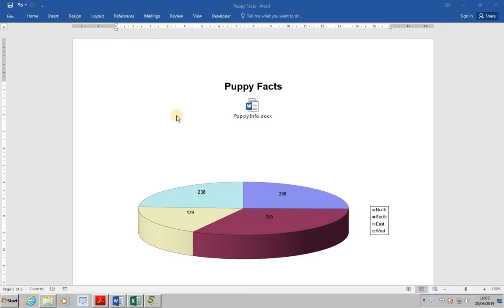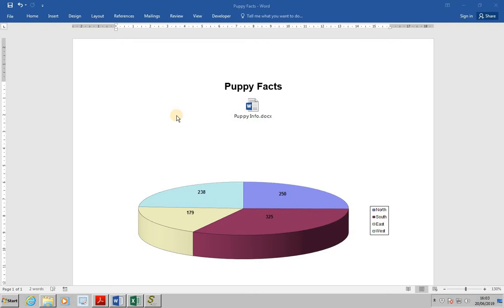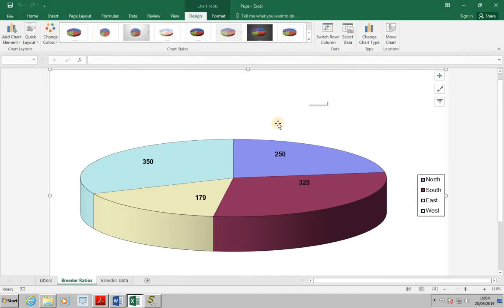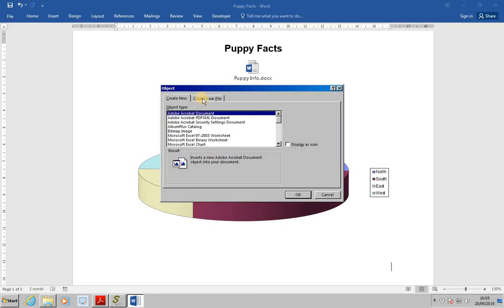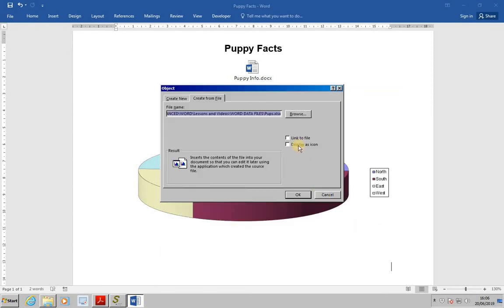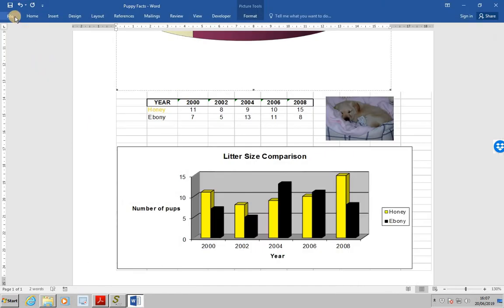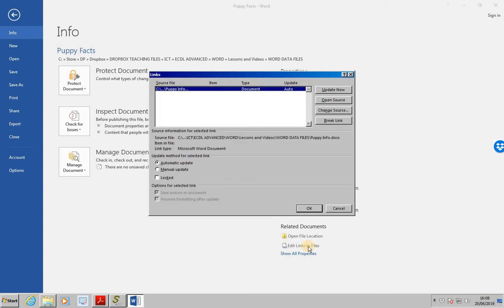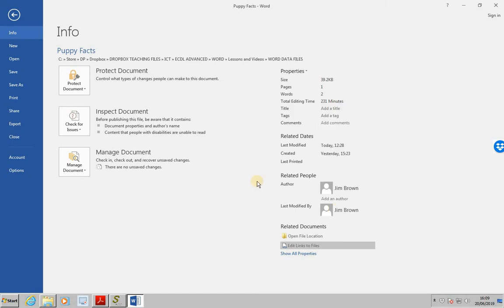ECDL Advanced Word Lesson 73 Embedding Data